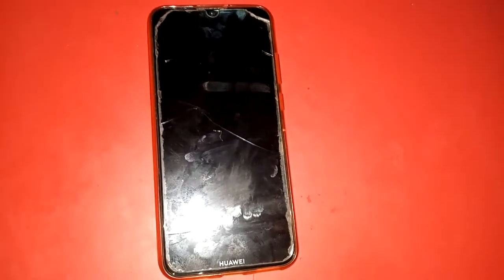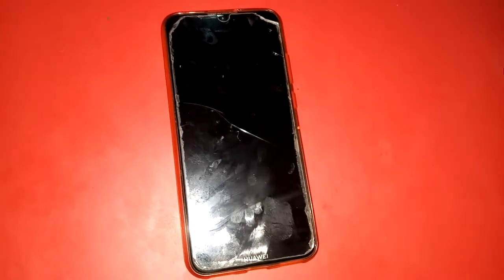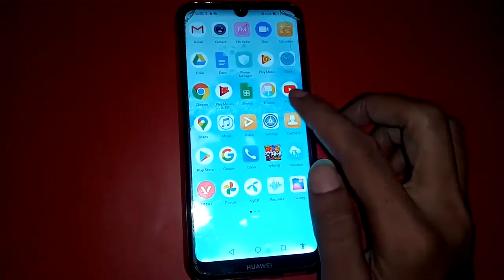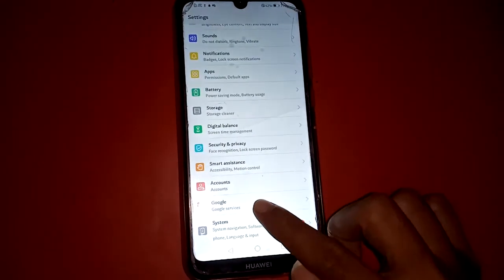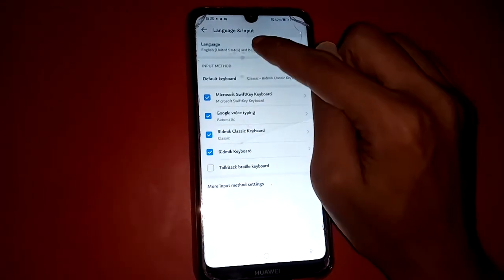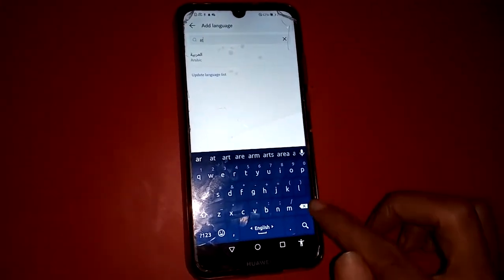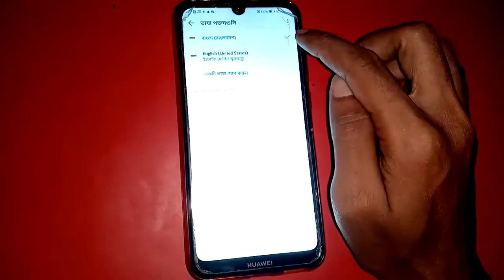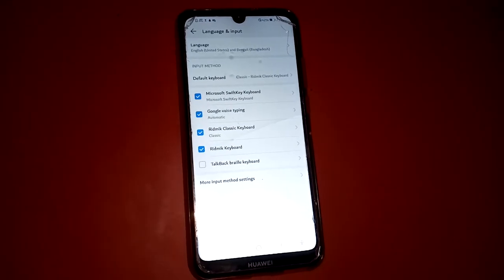Huawei Y6 Prime MRD - Lx1F // How to change language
Huawei Y6 Prime 2019 MRD - Lx1F // How to change language.
How to change language huawei MRD - Lx1F.
How to change language huawei y6 prime 2019.
huawei mrd lx1f change language